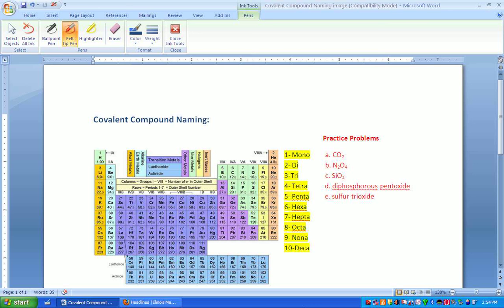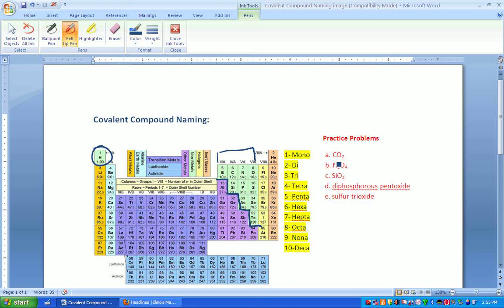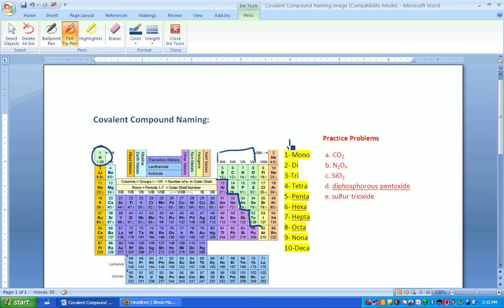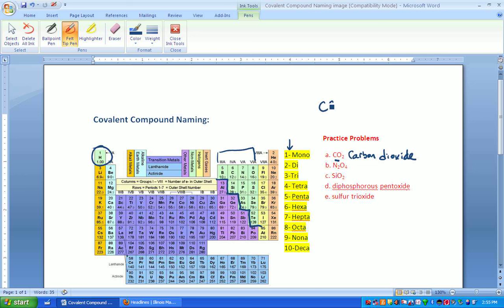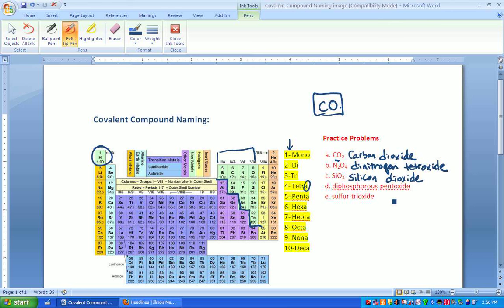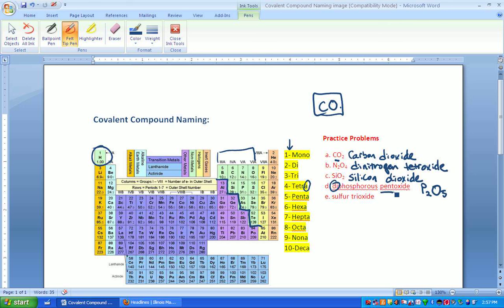covalent compound naming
Covalent Compound Naming Examples